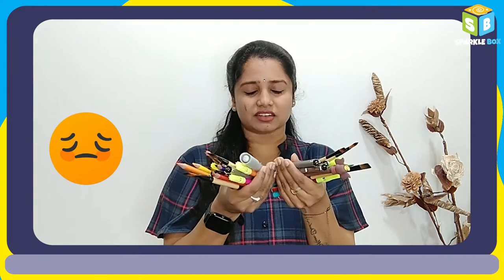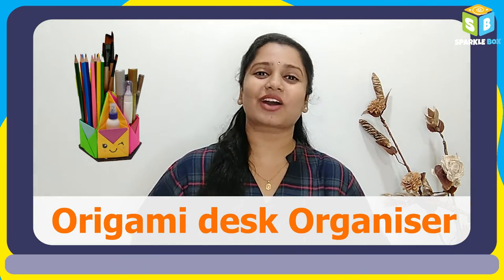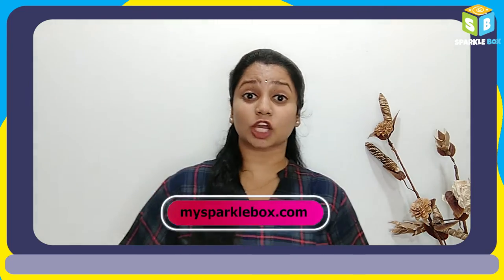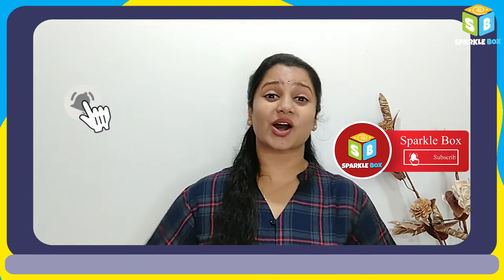DIY Paper Organiser | Fun DIYs & Crafts for kids | Easy Crafts for kids | Sparkle Box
Hey kids! In today's video, we are going to learn how to make DIY Paper Organiser. So, are you excited to learn? Then quickly go ahead and watch this video.

Basic Keywords & Search Queries :
DIY Paper Organiser
Fun DIYs & Paper Crafts for kids
Easy Paper Crafts for kids
DIY & Crafts
Origami crafts
Papercraft
Art and craft for kids
Educational kits
DIY crafts
Easy crafts
Science crafts